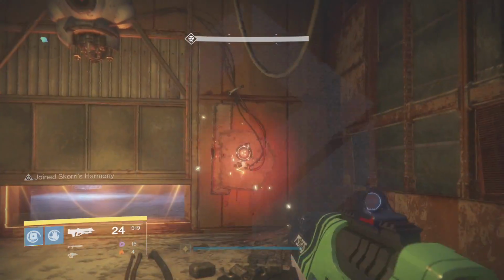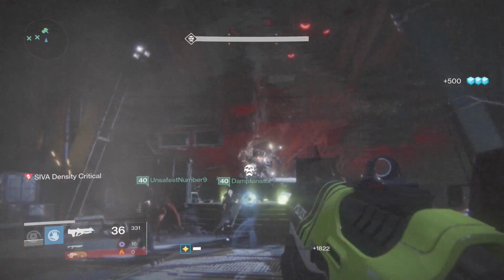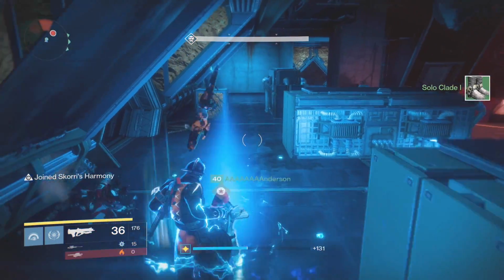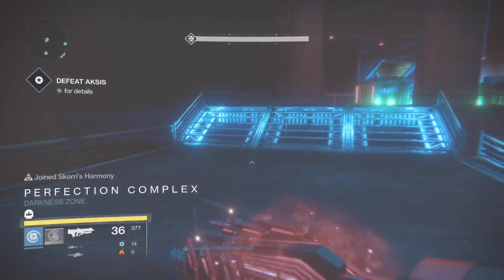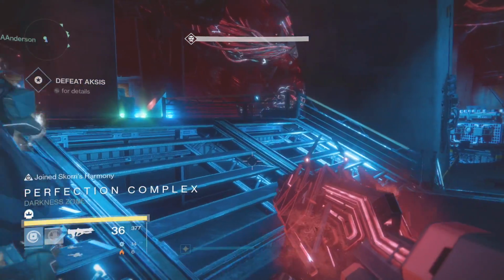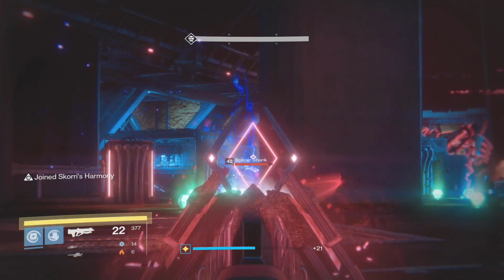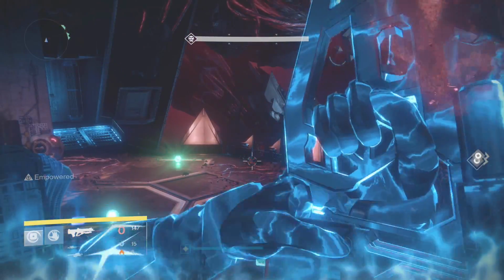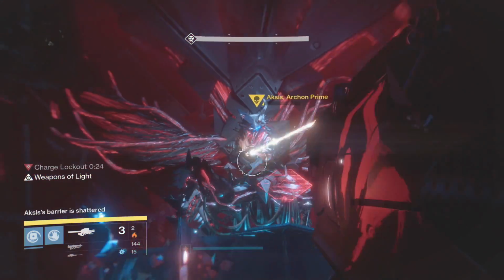Destiny: Wrath of the Machine Hard Mode Guide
I have created a guide for the Hard mode wrath of the machine raid explaining how to do each part so I hope you enjoy

Vosik Phase 1 - 00:28
Vosik Phase 2 - 1:00
Siege Engine - 2:19
Aksis Phase 1 - 3:16
Aksis Phase 2 - 4:09